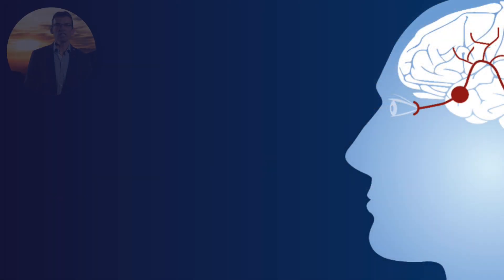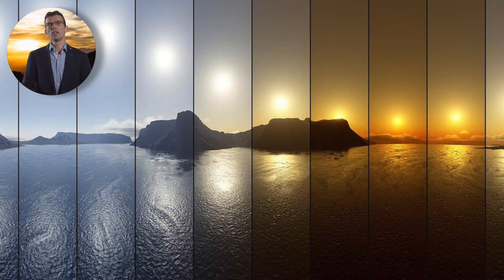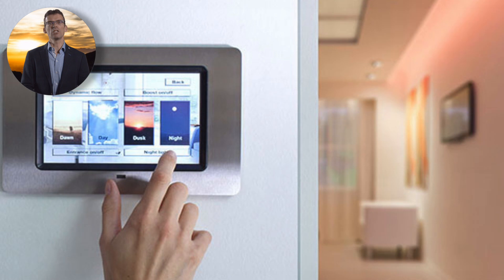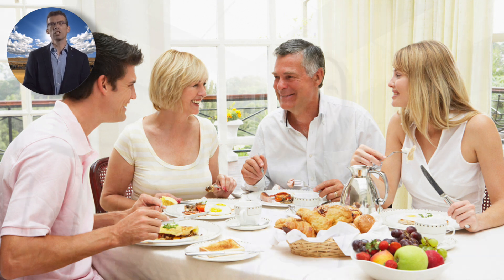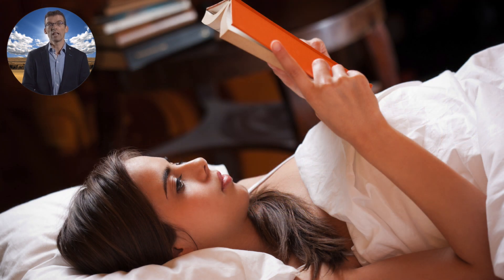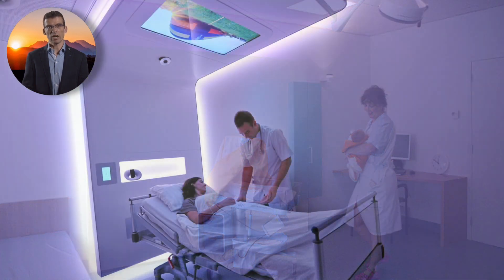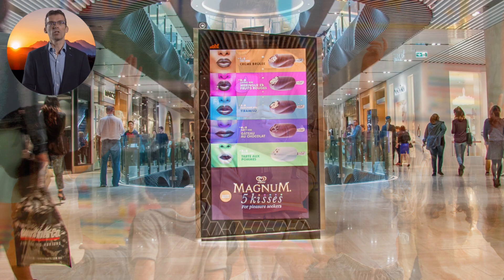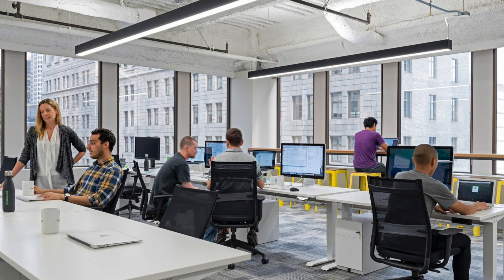LED: How to apply LEDs for health benefits?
How to apply LED for health benefits?

This video is part of the LED essential videos which are on basic level.